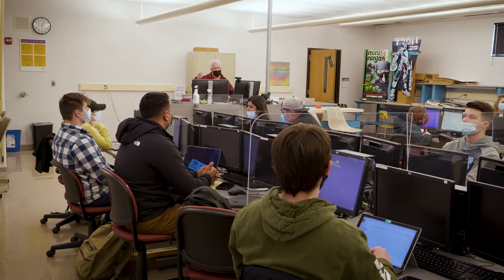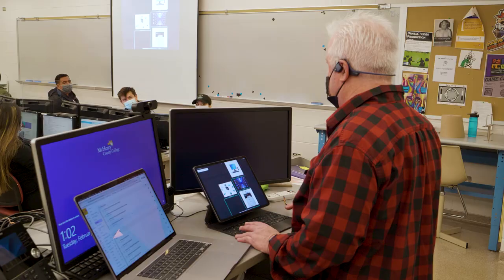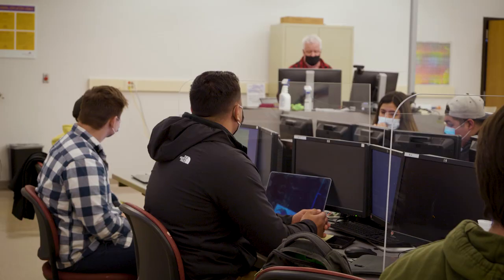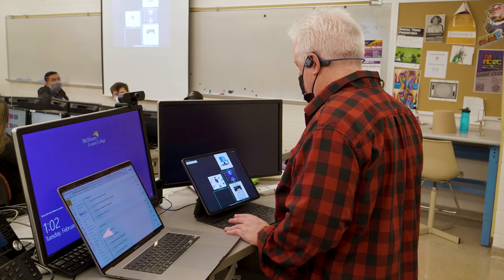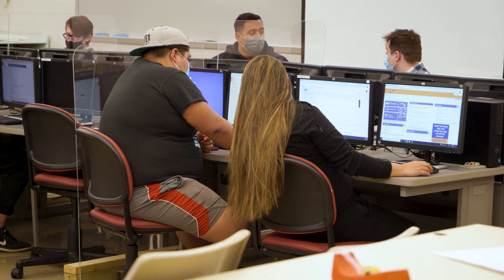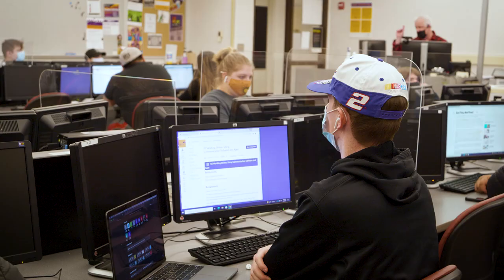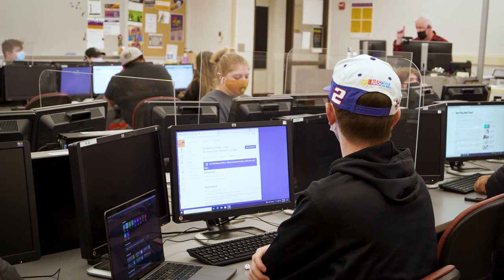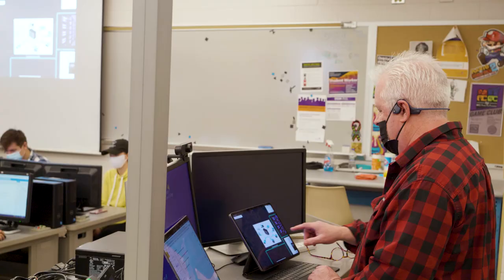Digital Arts Tour, Room E112 | Dr. Meri Engel